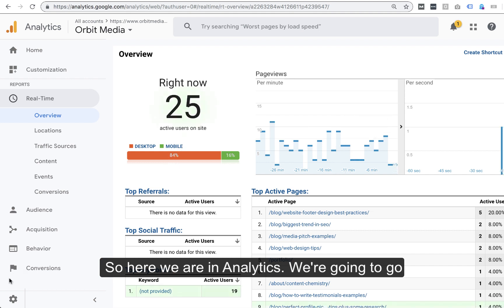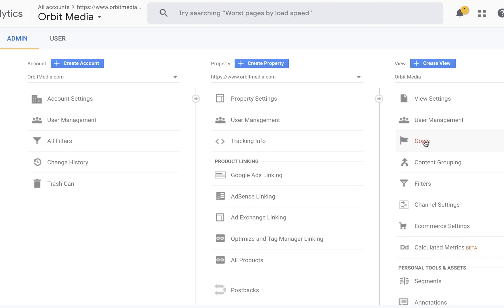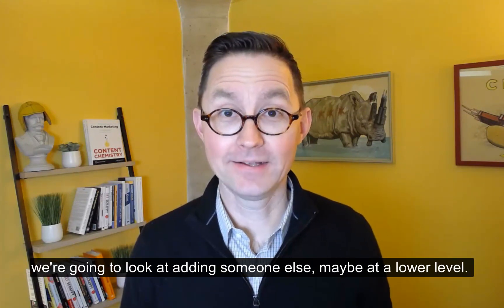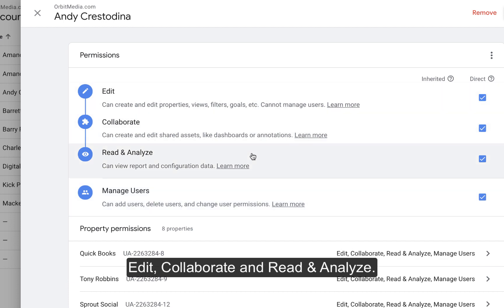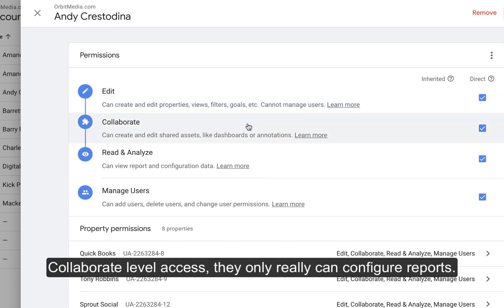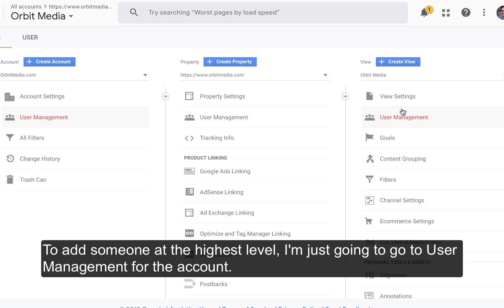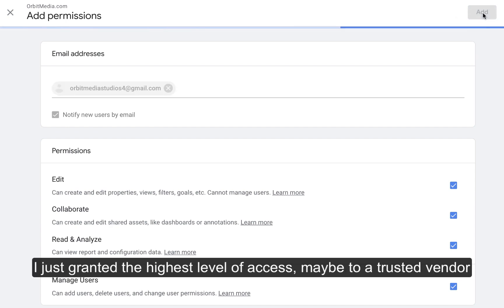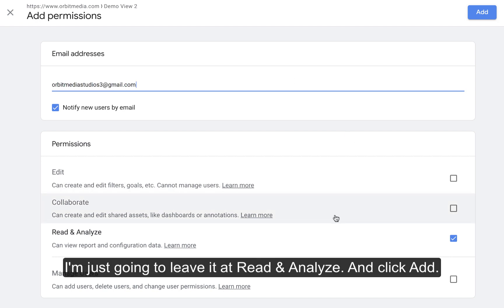How to Grant Access to Google Analytics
Sharing Google Analytics access is something that consenting marketers do every day. But it needs to be done responsibly. Here’s a quick guide showing how to share access to your Google Analytics.